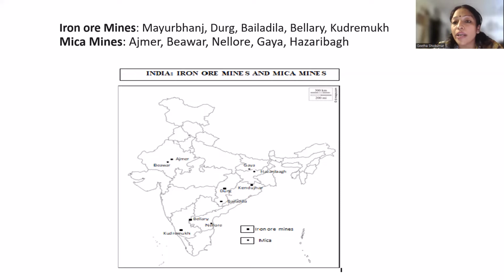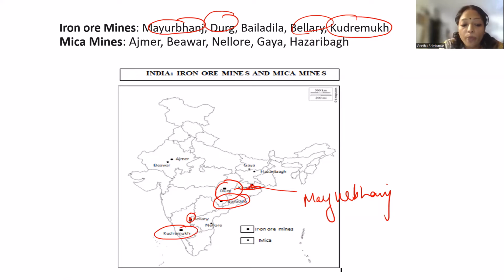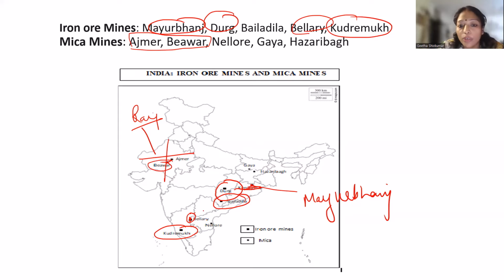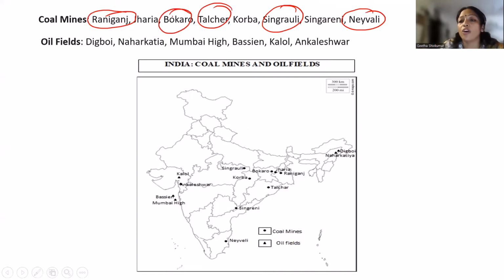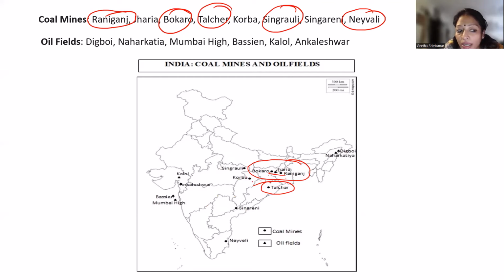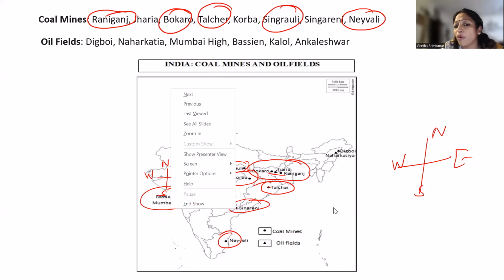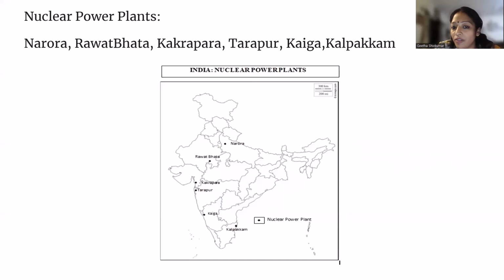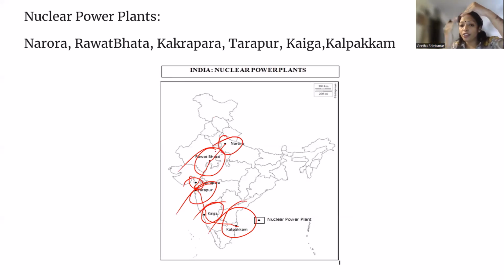Mineral and energy resources Map work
HISTORY
CHAPTER 2